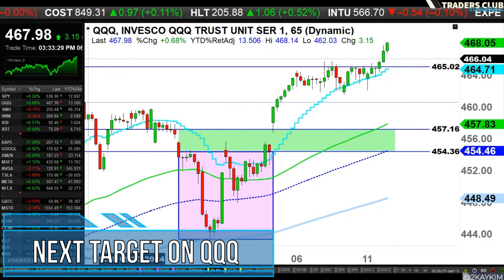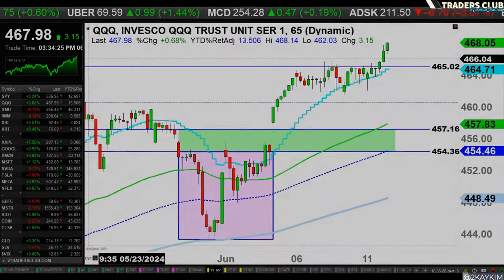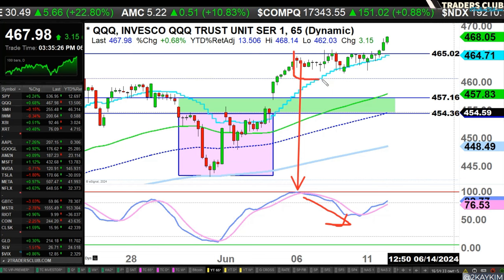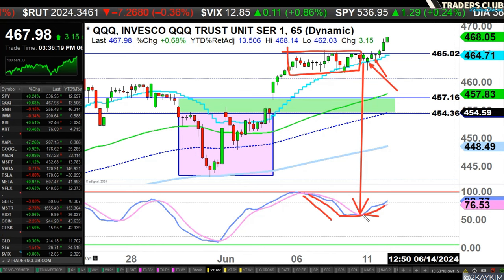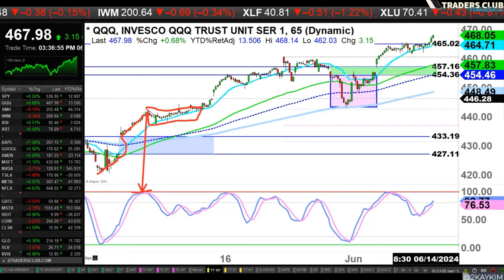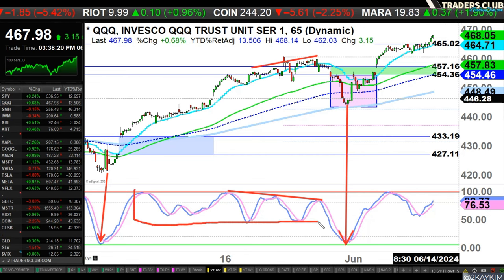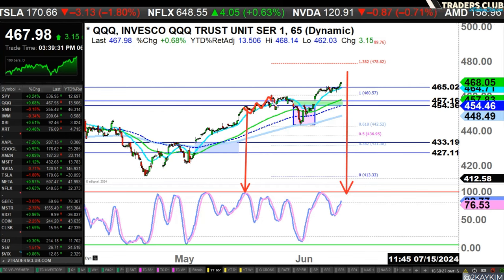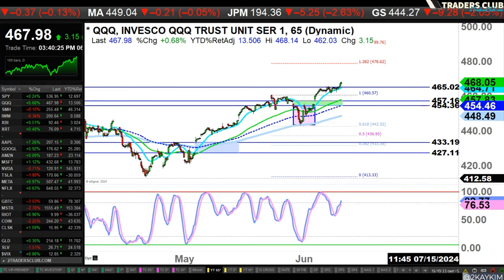NASDAQ 100: Next Target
VIDEO POSTED EVERY TUESDAYS AND THURSDAYS EACH WEEK

➧ ANALYSIS:
NASDAQ 100 ETF QQQ 65-Min chart analysis

➧ INTRO/OUTRO MUSIC:
Intro: Hustle & Flow OST - "Whoop That Trick (Instrumental)"
Outro: Peyruis - "Dolce Vita"